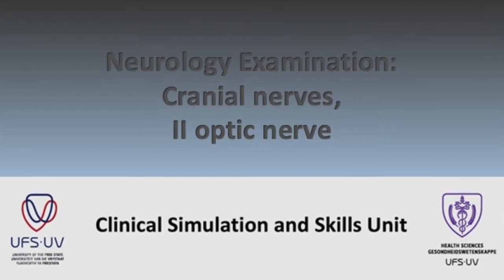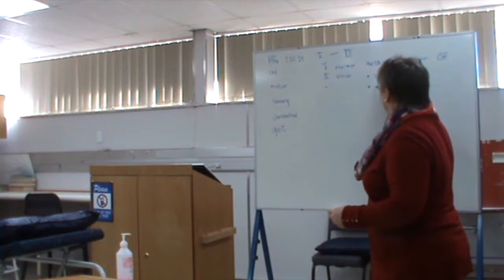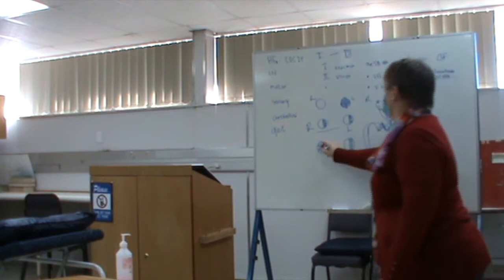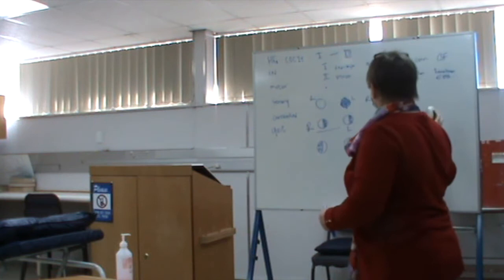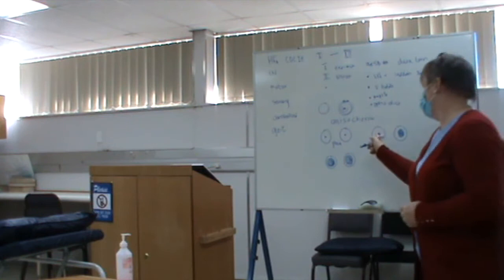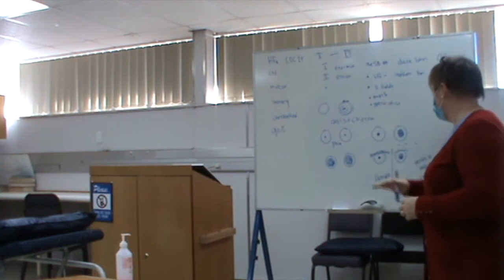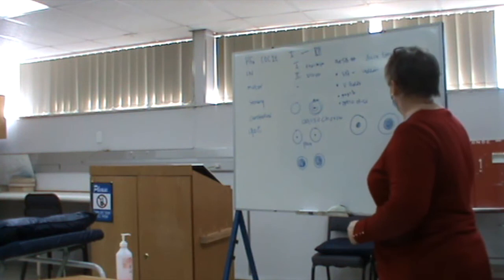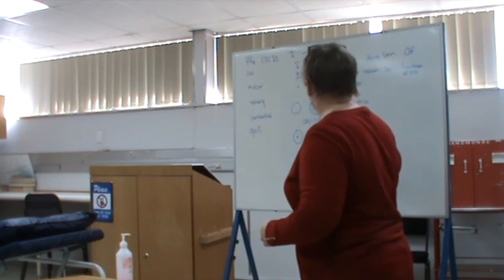Part 2 of 12. Neurology Examination: Cranial Nerves, Optic nerve